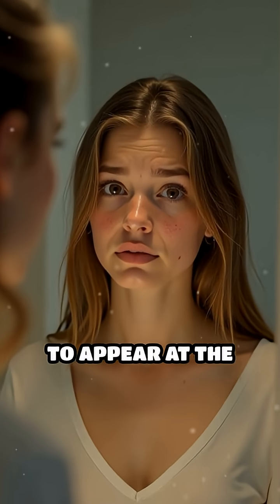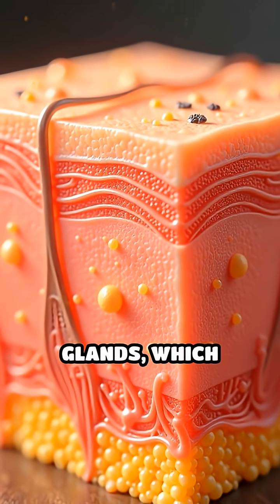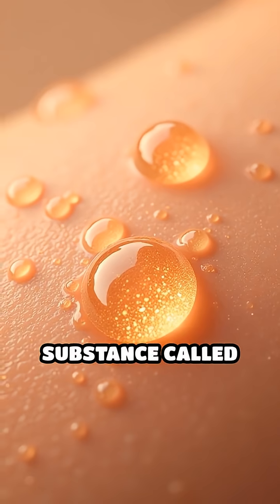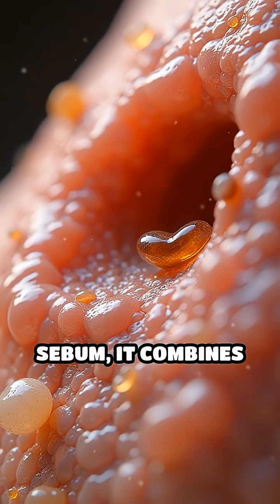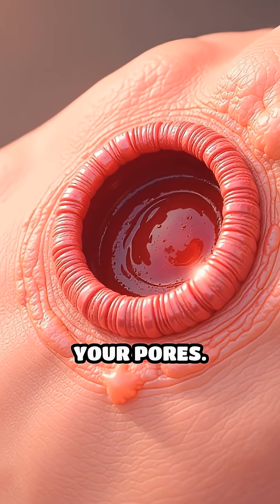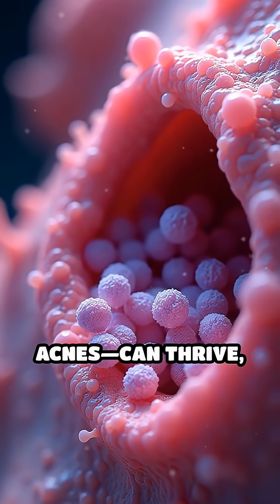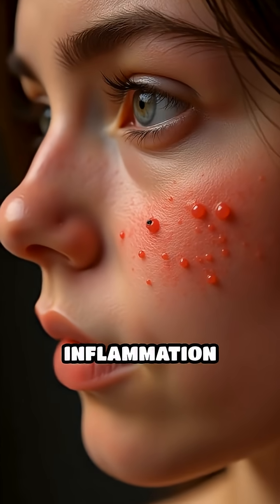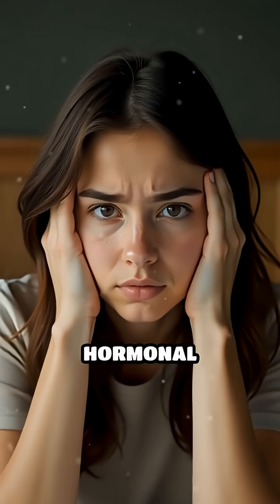Unmasking the Real Causes of Pimples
Ever wondered why pimples pop up and leave marks? Discover the science behind acne and how to prevent those stubborn breakouts!